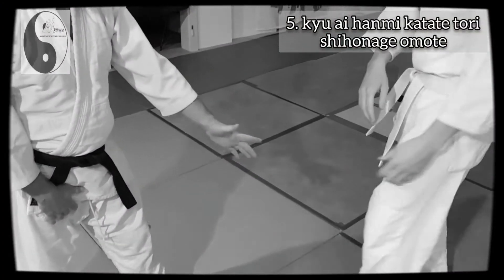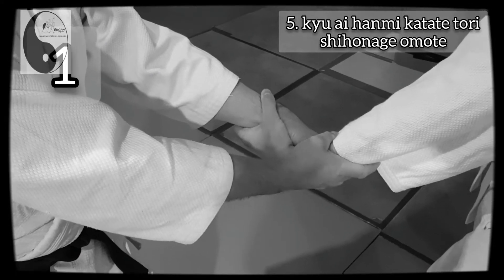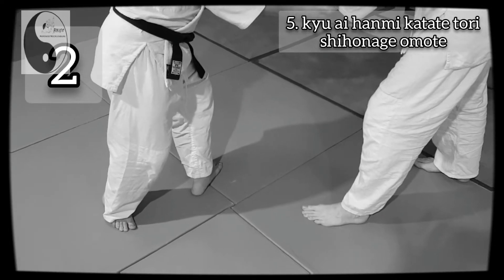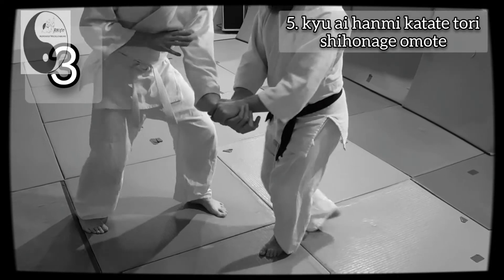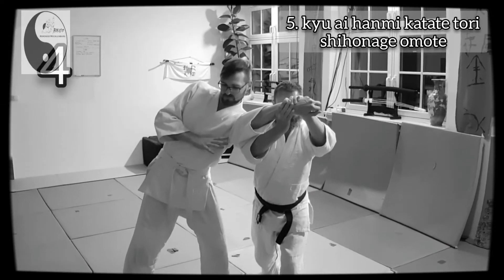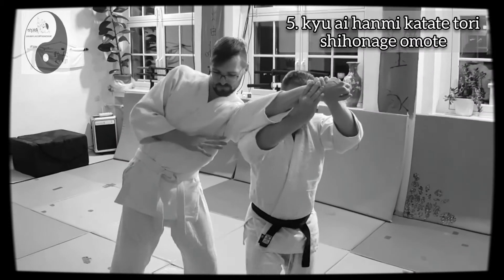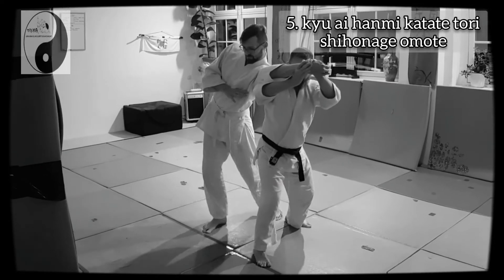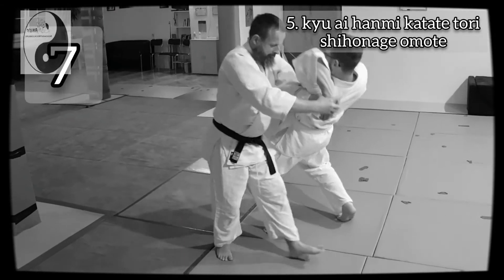5. kyu ai hanmi katate tori shihonage omote